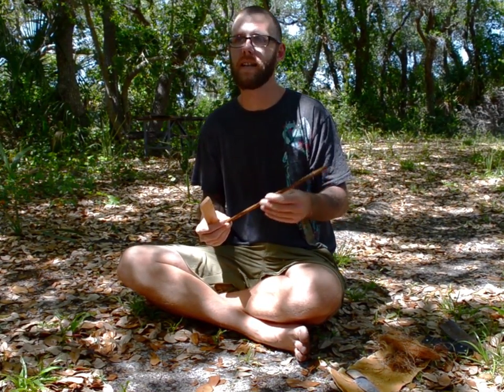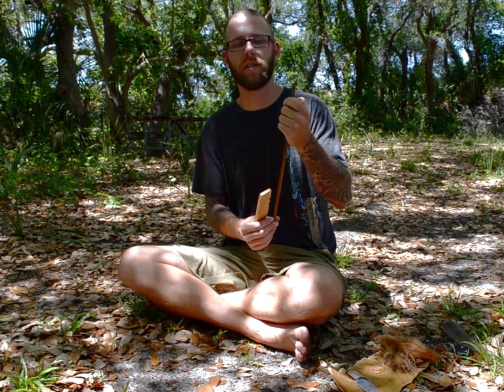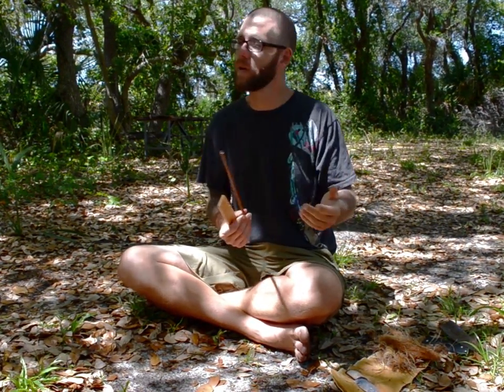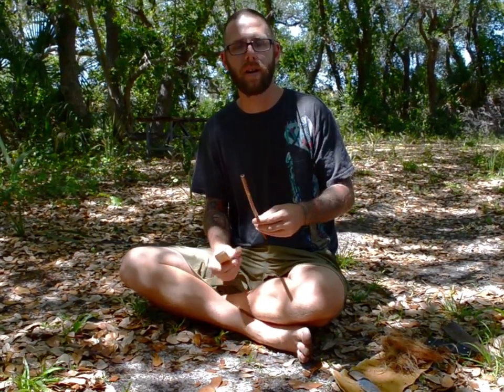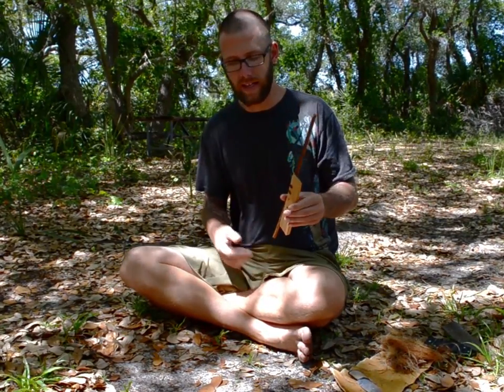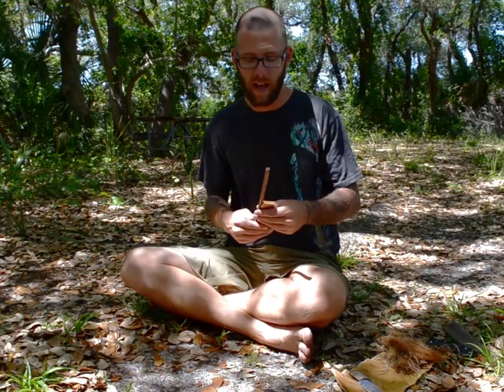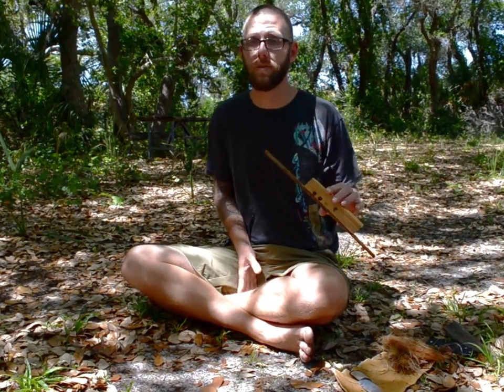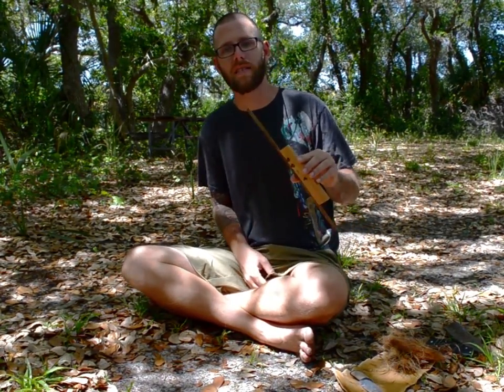Earth Village Education Presents: Hand Drill Primitive Fire Making Demonstration with Tom Brown III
In this video Earth Village Education brings Tom Brown III to go   through a brief history and how to of the primitive fire making technique Hand Drill.